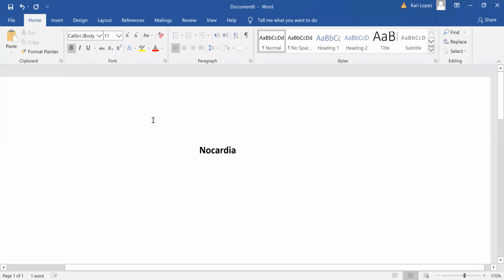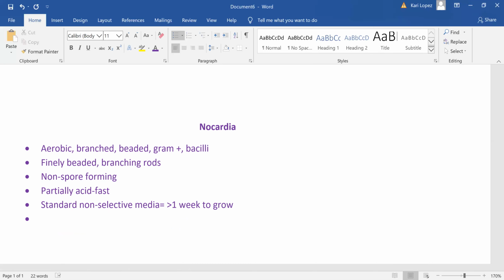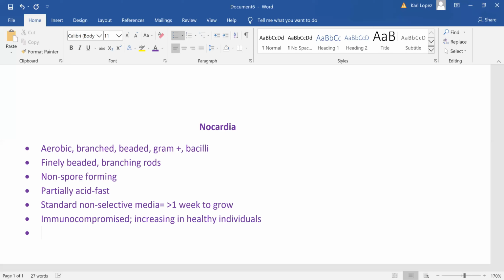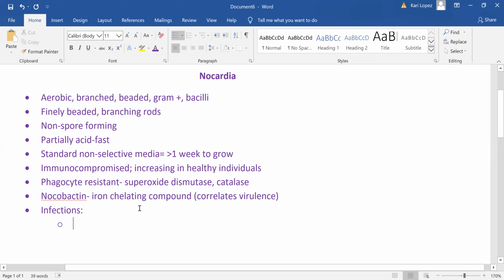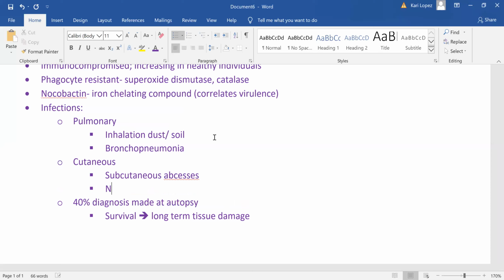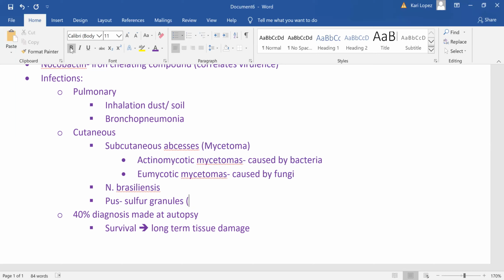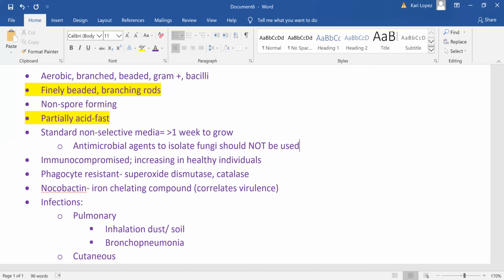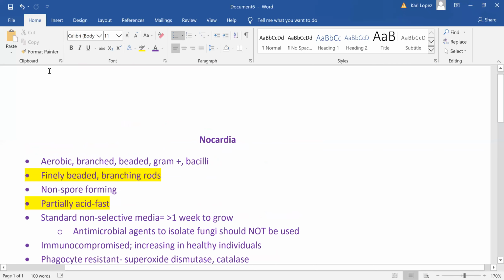Nocardia & how to take notes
Micro tutoring session for MLT program. Important parts of nocardia. Also, walks you through how to take notes from "Diagnostic Microbiology" by Mahon and Lehman. So, if you have trouble narrowing down information to study, these next few videos are perfect for you!